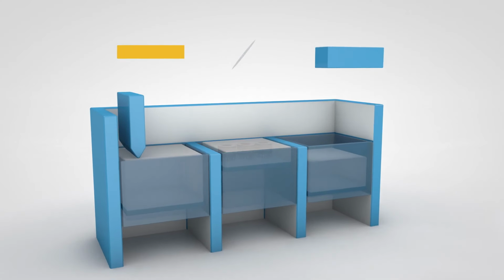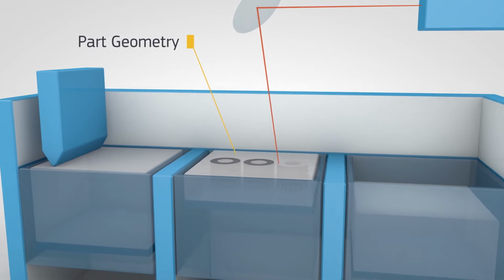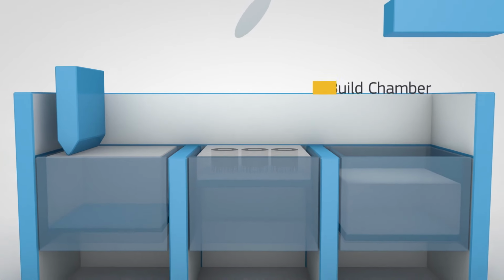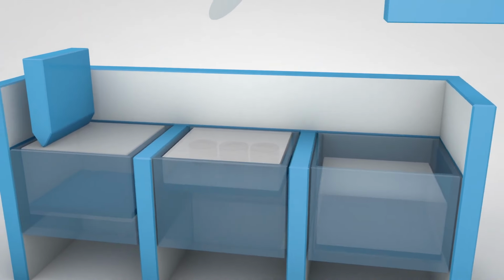How Does Metal 3D Printing Work？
Learn how metal 3D printing works in this video explaining the metal 3d printing process. From aerospace components to intricate medical implants, metal 3D printing is revolutionizing the way we manufacture.

Whether you're a seasoned engineer or just curious about the latest advancements, this video will help you understand the fascinating world of Metal 3D Printing or Metal Laser Sintering.

Protolabs is the fastest and most comprehensive digital manufacturing service in the world, combining in-house quick-turn factories and premium manufacturing partners at Protolabs Network. Users can easily upload their design, instantly receive a quote, and start production at the click of a button.